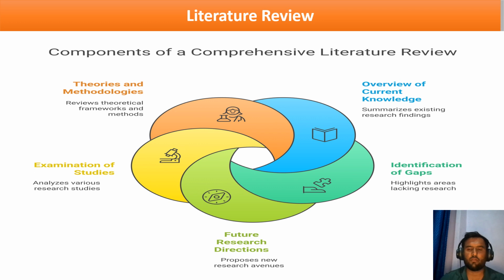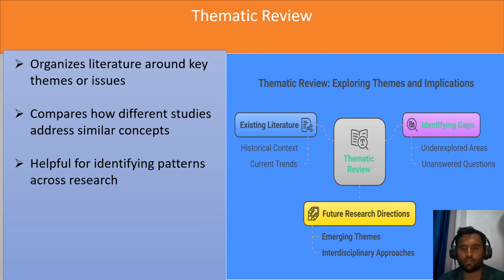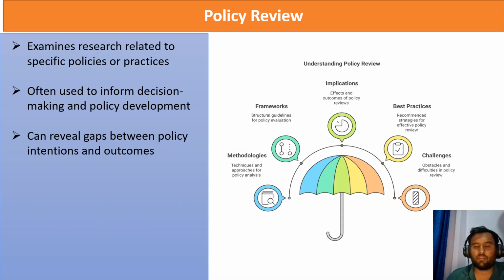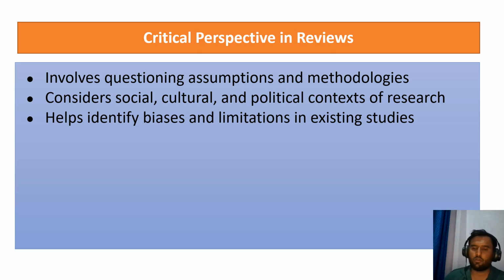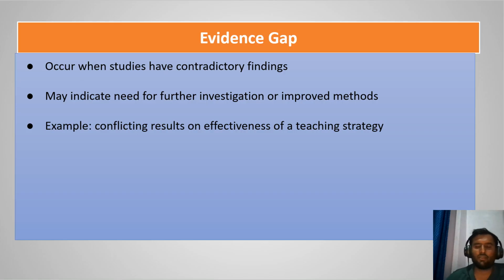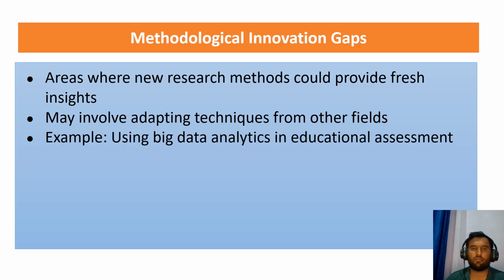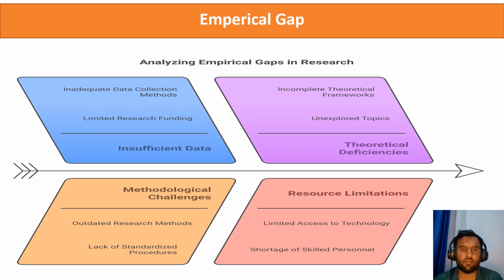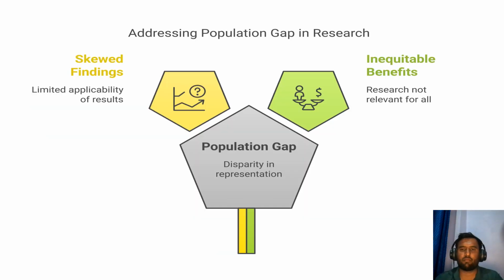litrature review Sabin Lamichhane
In this video, I explain the concept of a literature review, its purpose, and the different types commonly used in academic research. Whether you are a student, researcher, or scholar, understanding literature reviews is essential for conducting a strong research study.
🔍 **Topics Covered:**
✔️ What is a literature review?
✔️ Why is it important?
✔️ Different types of literature reviews.